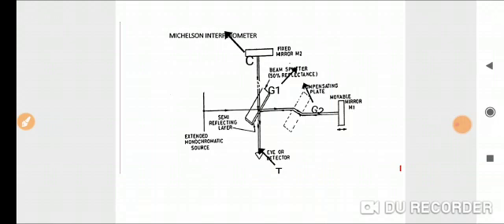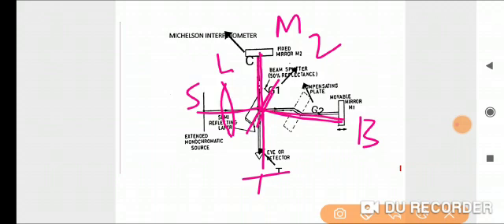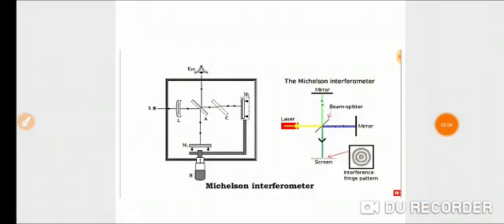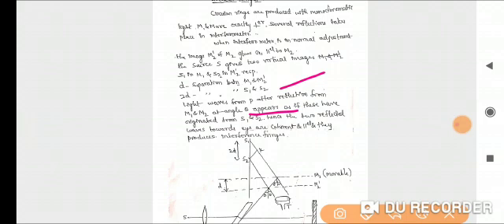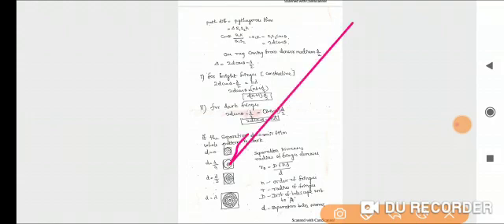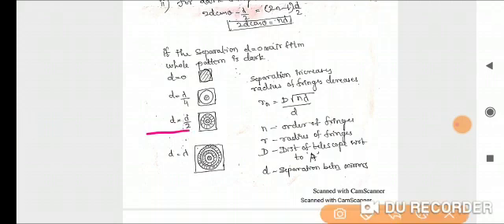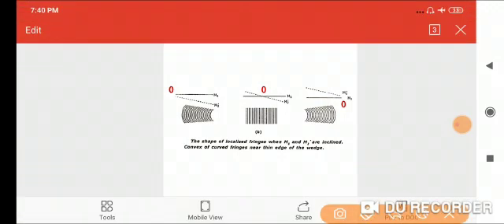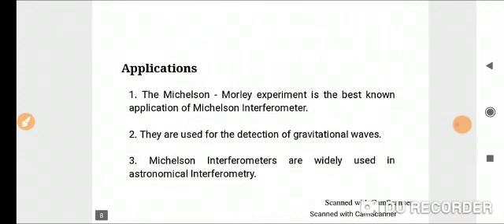MICHELSON INTERFEROMETER EXPERIMENT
Helpful for all degree science  students